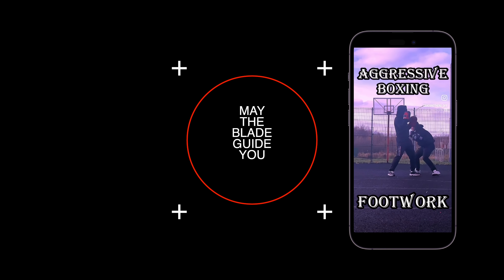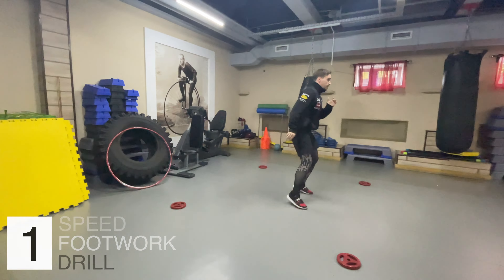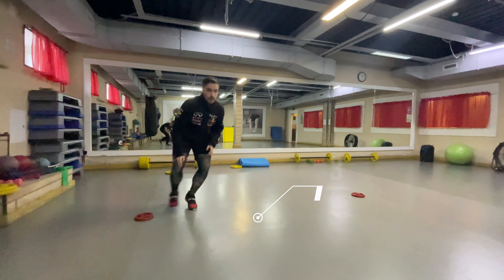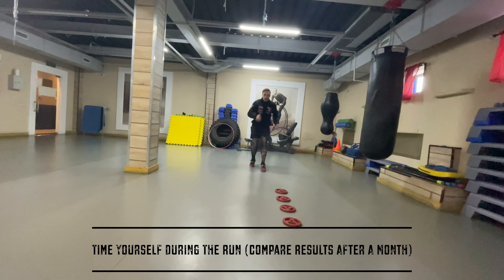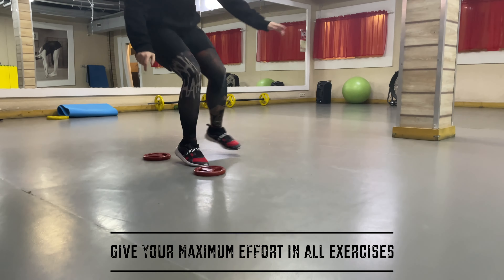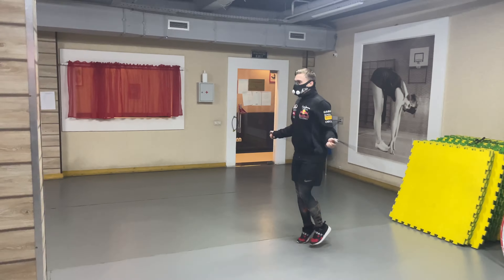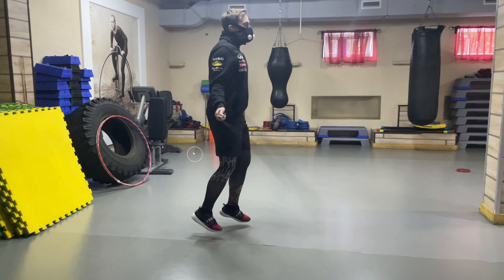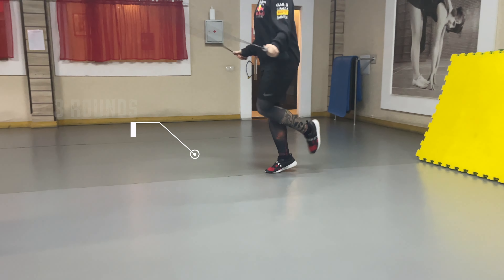Top 5 Drills to Master Your Boxing Footwork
🥊 All great boxers know that the secret to mastery lies in graceful footwork. In this video, we present to you 5 fantastic exercises to refine your boxing technique and elevate your footwork. Ready to take it to the next level? Let's get started!